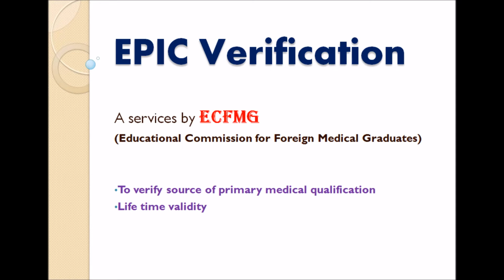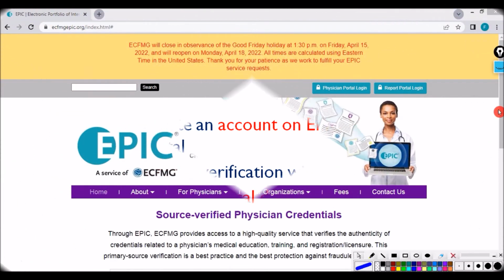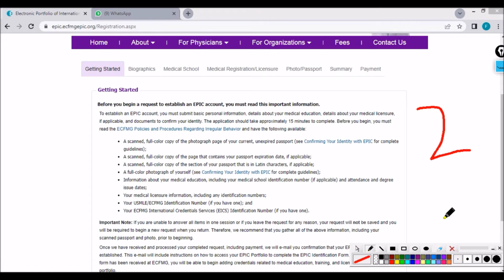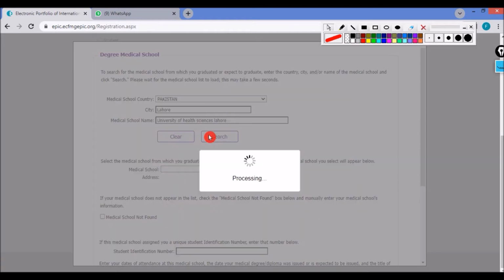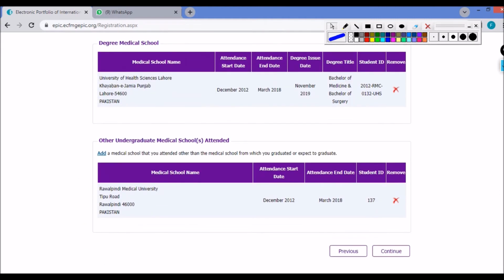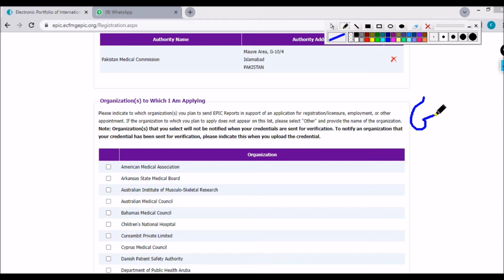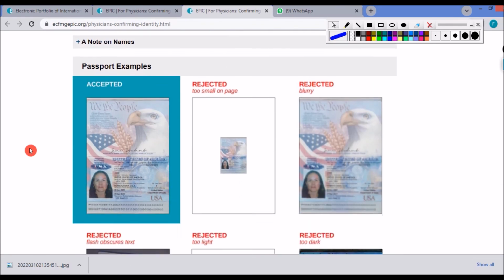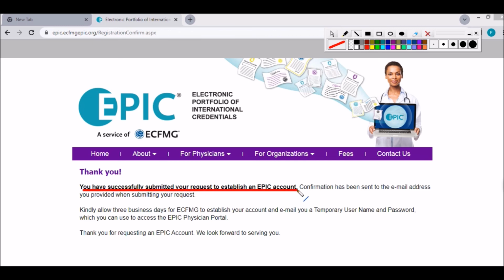EPIC Verification Process|ECFMG Verification|Step By Step Guide To EPIC/ECFMG Verification|Dr Faraz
This is the first part of epic verification video.